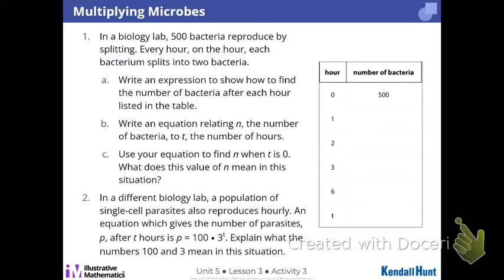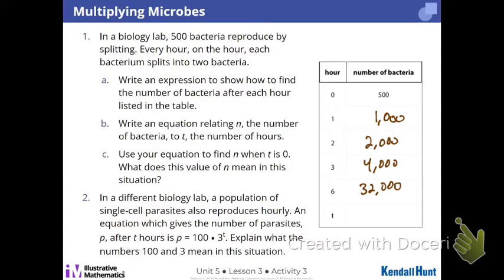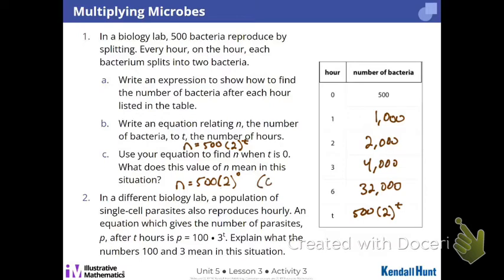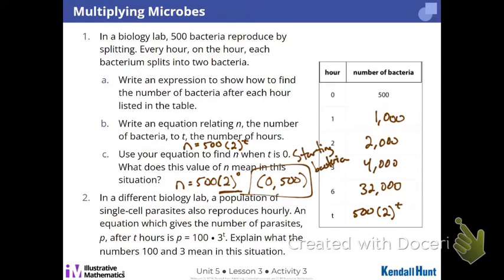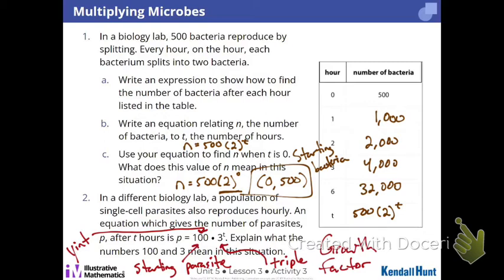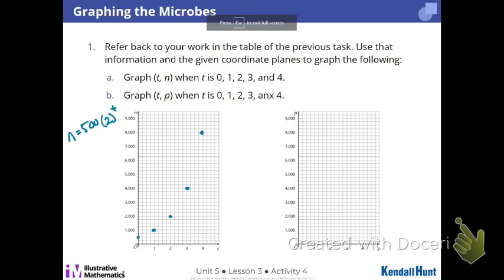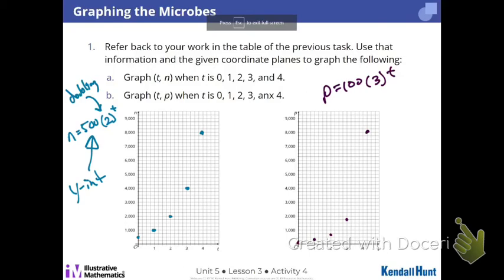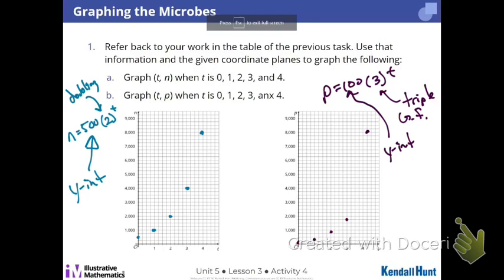Exponential Growth Algebruh